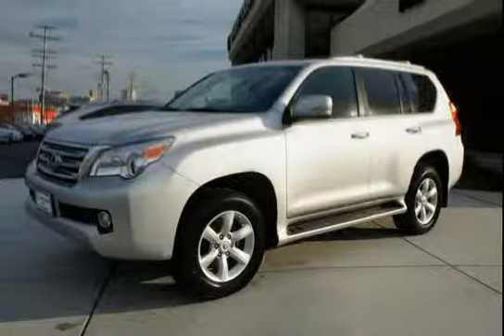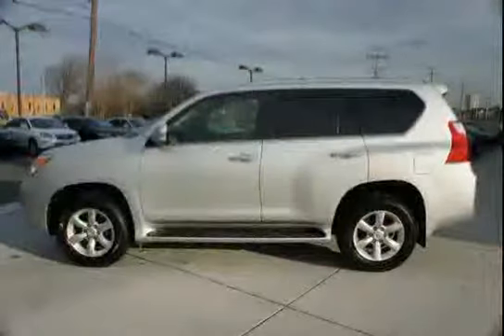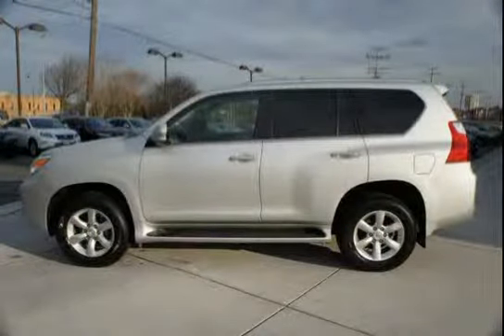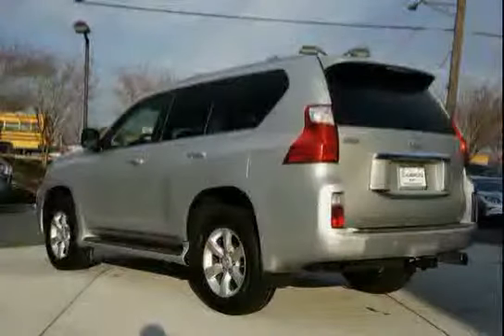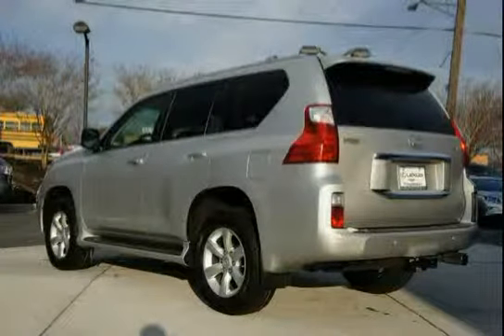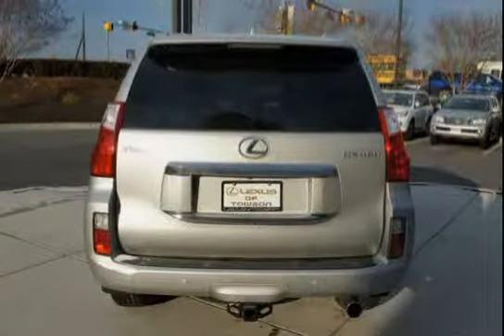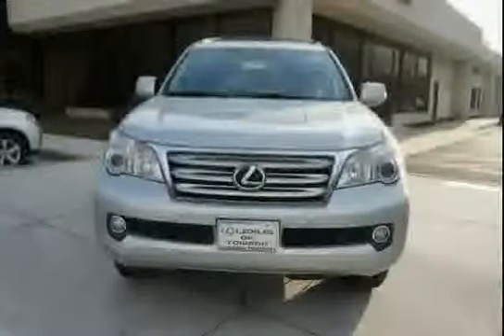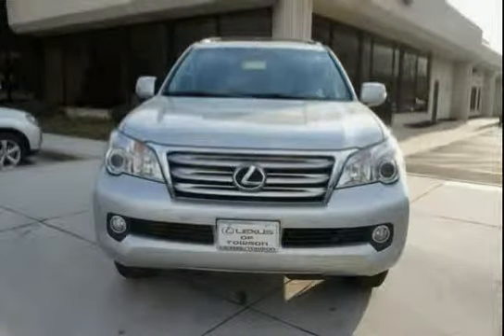used Lexus GX 460 Baltimore MD 2011 located in Maryland at LS Lexus of Towson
This used Lexus GX 460 Baltimore 2011 is located in Maryland and is offered by LS Lexus of Towson and can be compared to any used Lexus GX 460 MD: